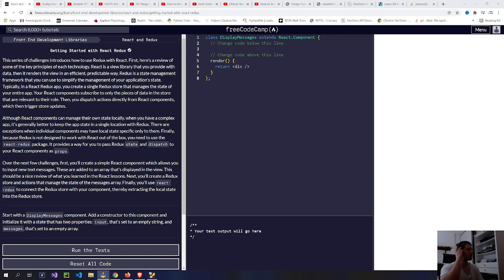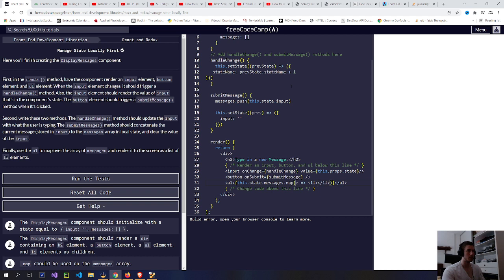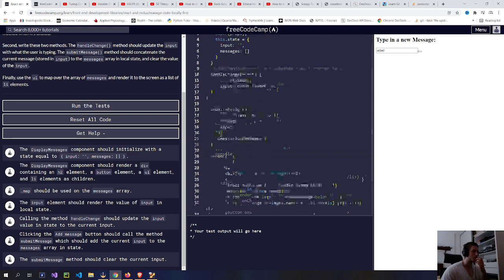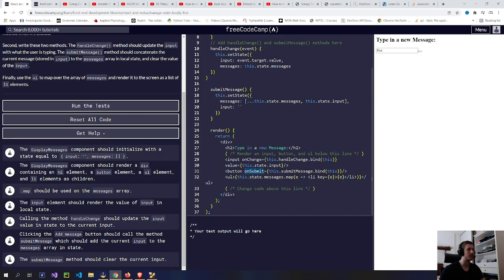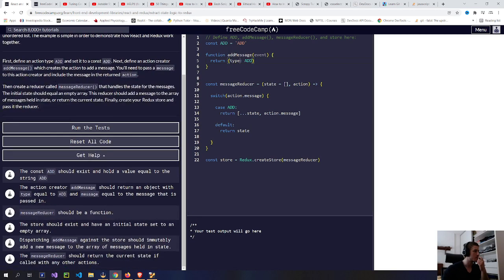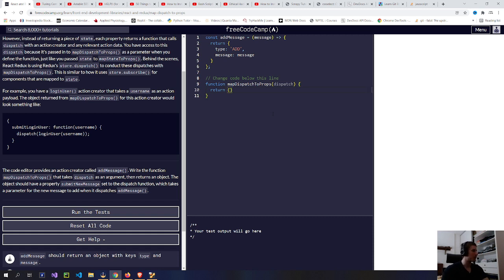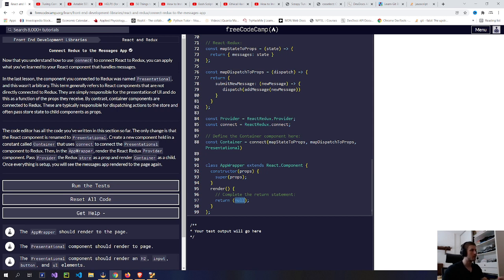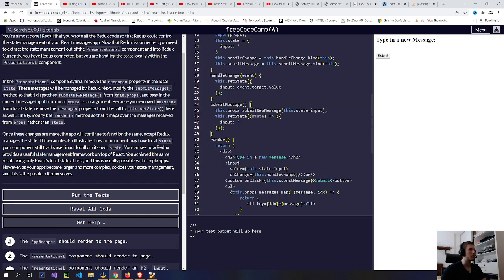Free Code Camp - React and Redux